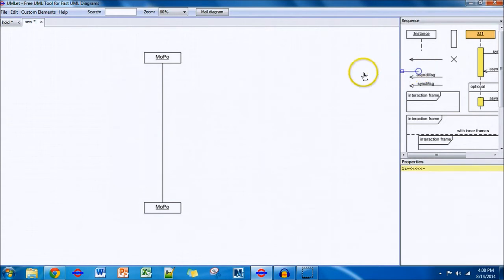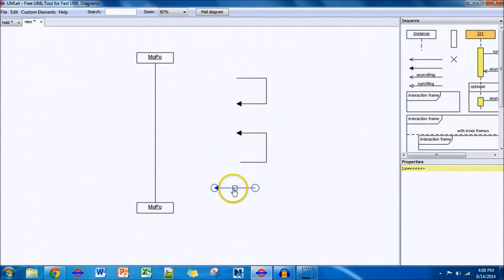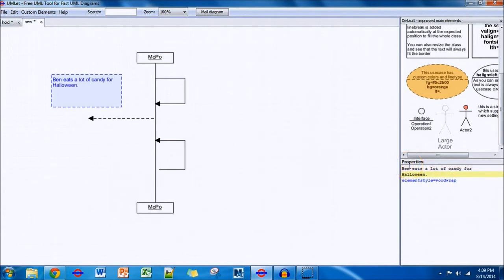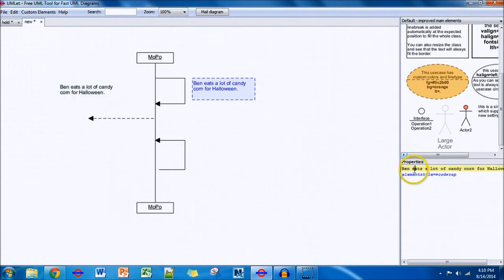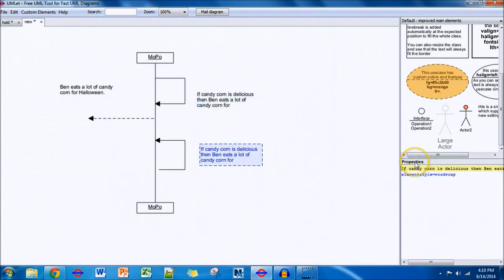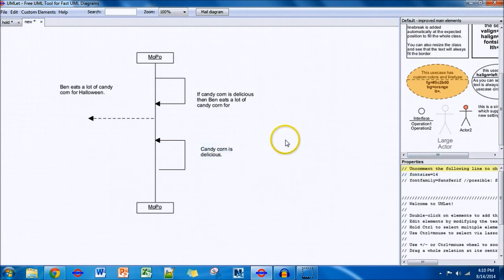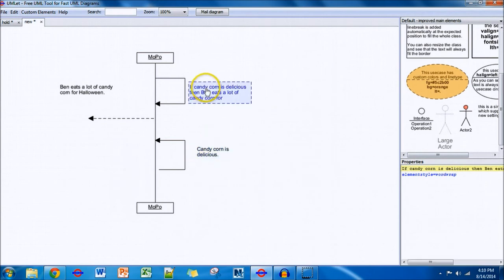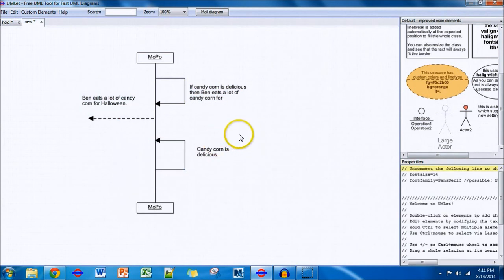Modus Ponens example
supplemental resource